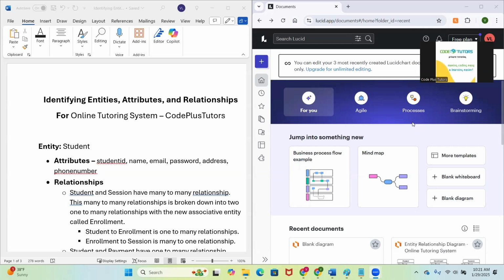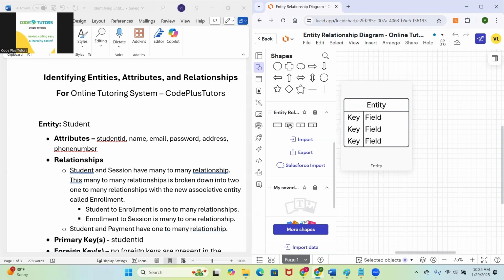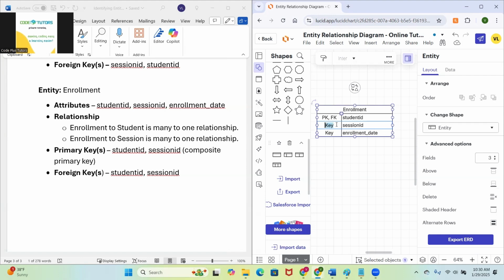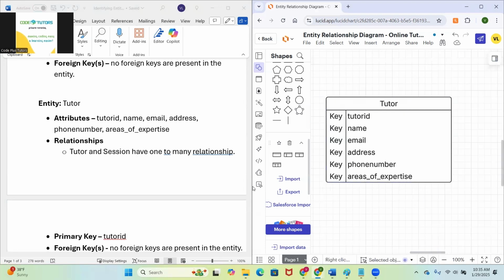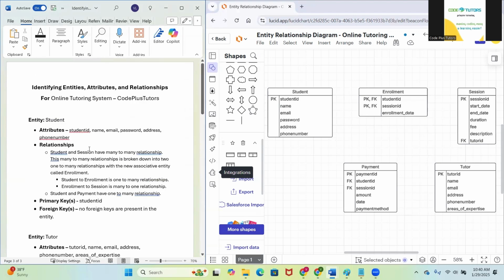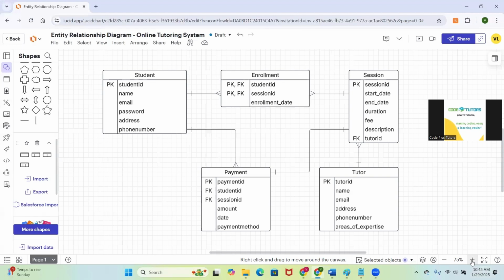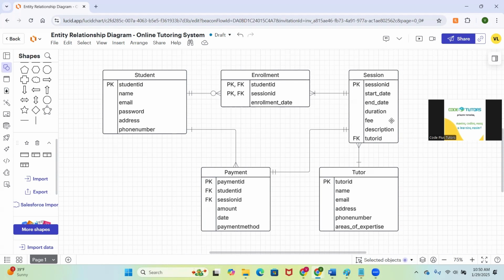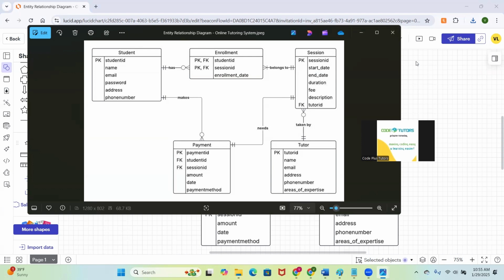How to draw Entity Relationship Diagram? (Part 4)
Welcome to Part 4 of our Database Design Series! In this video, we demonstrate how to draw an Entity Relationship Diagram (ERD) step by step. Using our case study example, we'll cover:

Identifying entities, attributes, and relationships.
Adding primary keys and foreign keys.
Representing relationships with the correct cardinalities.
Visualizing the ERD for a clear and structured database design.
Normalizing the tables.

This tutorial simplifies the process of creating an ERD and ensures your design is ready for database implementation.